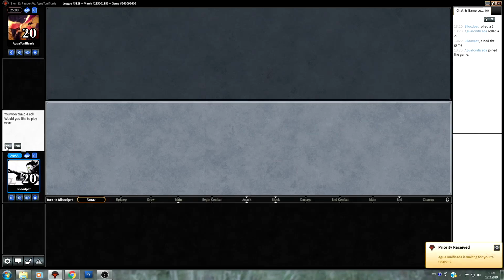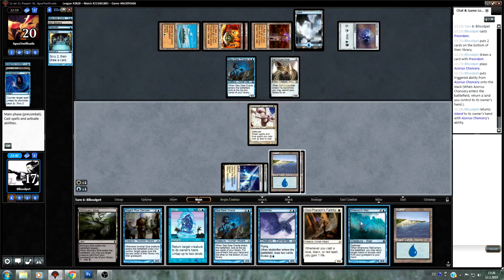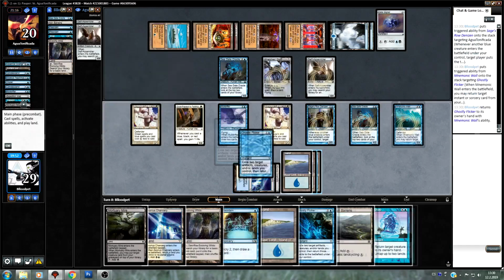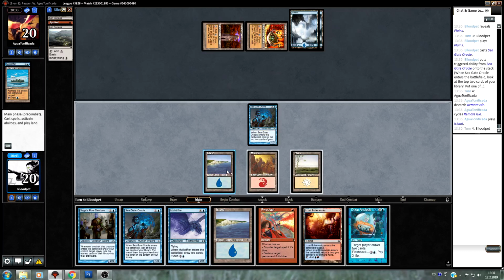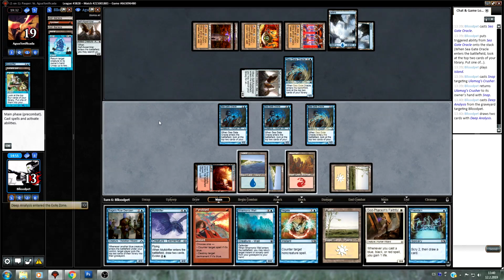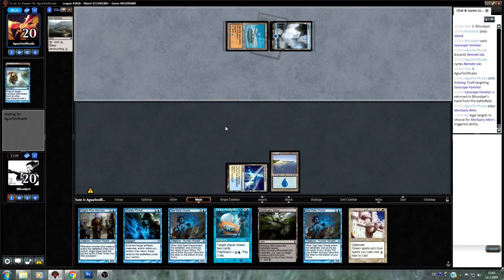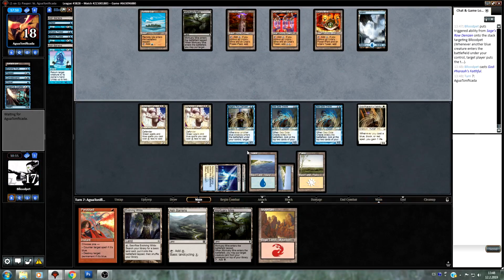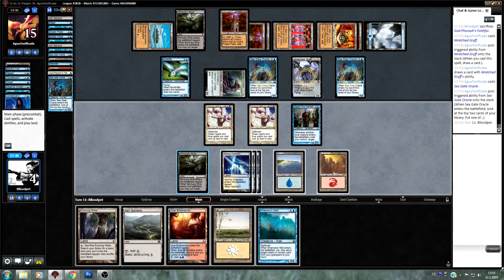UW Familiars vs Monoblue Tron - PauperLeague #4 round 3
Bloodpet is back for more familiar combo nonsence. See the rest of the league: